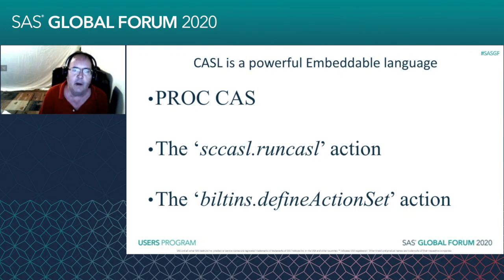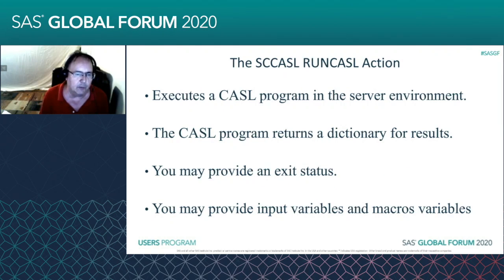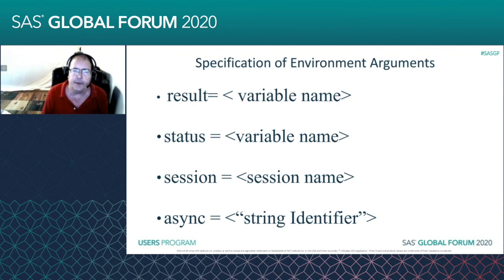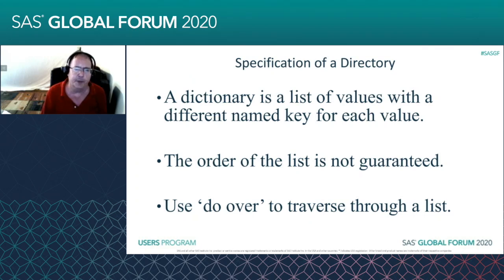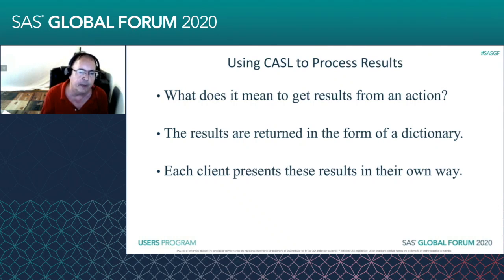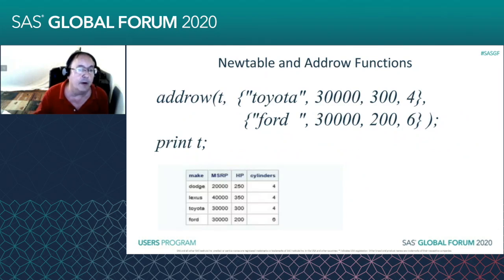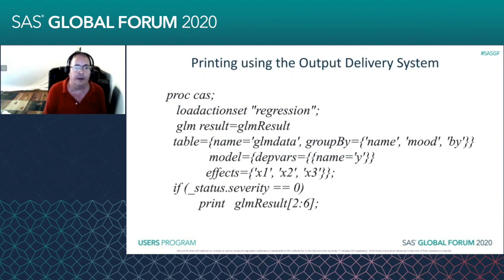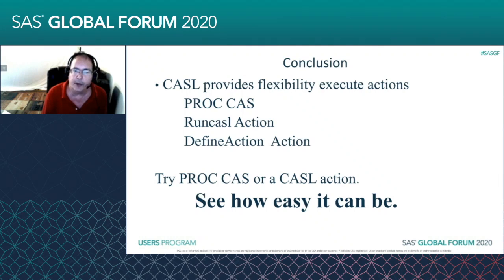CASL, a Language Specifically Designed for Interacting With SAS Viya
CASL is a new language designed to run SAS® Cloud Analytic Services (CAS) actions and process responses to generate a report. To make it easy for SAS® users, the language syntax mimics the syntax of the DATA step. CASL is not just a language, but a programming environment that is embeddable into any program. CASL is available through the CAS procedure or as the action runCasl in the CASL Server action set. Learn how to use the CASL language to pipeline actions one after another to produce a report. You will learn how to use CASL to create your own result tables from action results. Allow me to introduce you to a very powerful language that, in reality, is simple to use.

Presenter: Jerry Pendergrass, Distinguished Software Developer, SAS
Session ID: 4454
Topic: Programming
Industry: Non-Industry Specific
Audience: Programmer
Skill Level: Novice